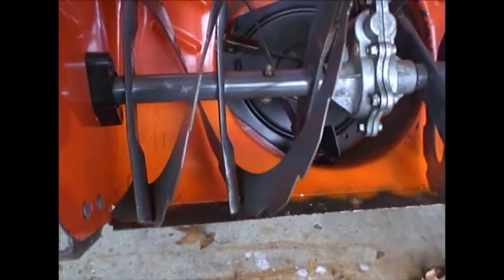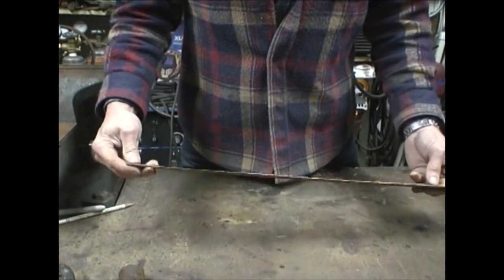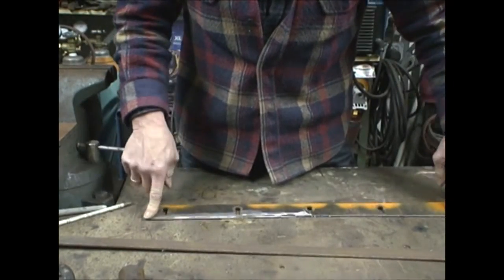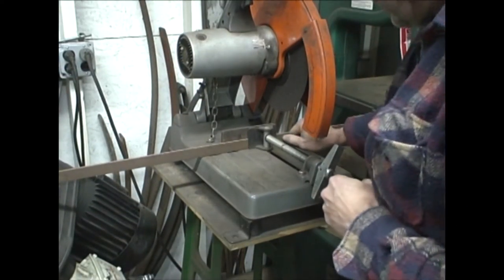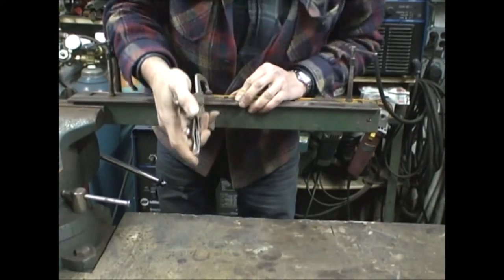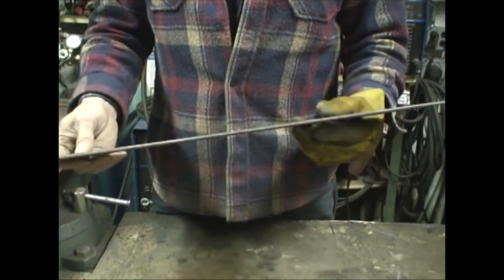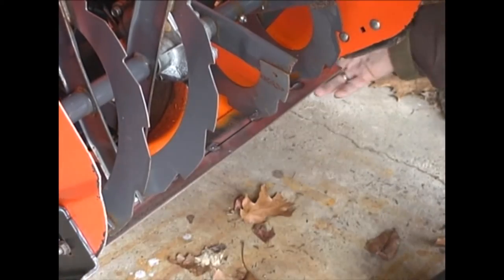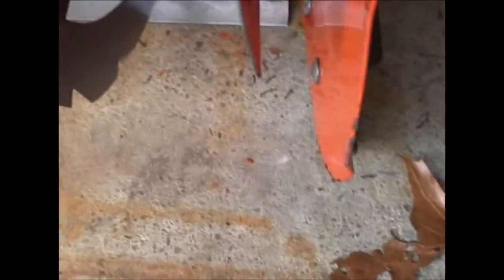Snower Blower Scraper Blade Repair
Here is a quick video on how to extend the life of you snow blower scraper blade.